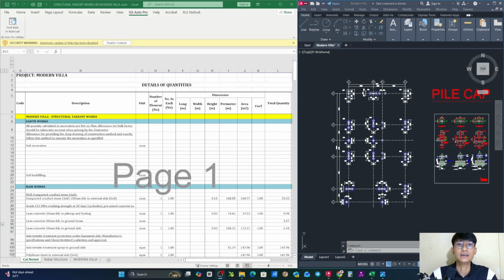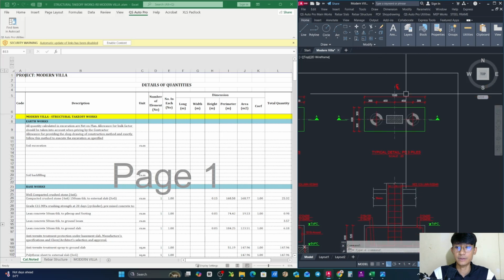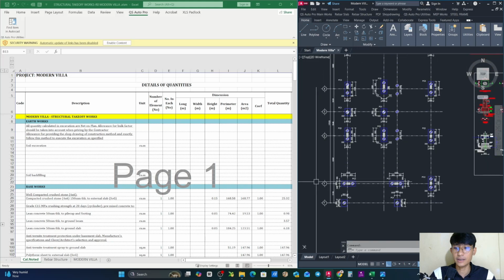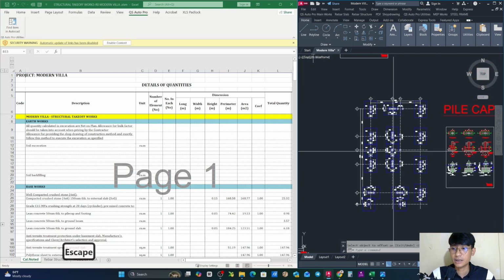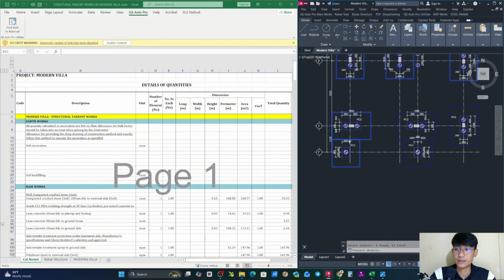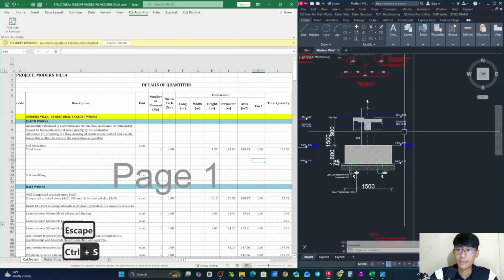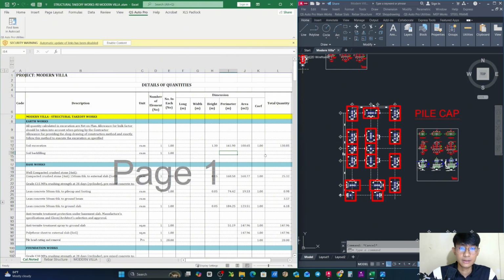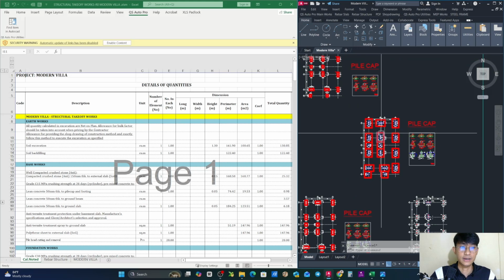Quantity Takeoff for Soil Excavation and Backfilling with QS Auto Pro Tools | AutoCAD + Excel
In this section, you will learn how to prepare quantity takeoff for Soil Excavation and Backfilling works using AutoCAD, Excel, and QS Auto Pro Tools.

This lesson demonstrates a practical AutoCAD-to-Excel workflow that helps Quantity Surveyors, estimators, engineers, contractors, and construction students reduce manual data entry, improve accuracy, and complete takeoff work more efficiently.

In this section, you will learn:

✅ Soil excavation quantity takeoff
✅ Backfilling quantity takeoff
✅ Excavation volume calculation methods
✅ Backfill quantity measurement and verification
✅ AutoCAD-to-Excel quantity transfer workflow
✅ Quantity checking and reporting using QS Auto Pro Tools

QS Auto Pro Tools are designed to automate repetitive quantity takeoff tasks, streamline data transfer from AutoCAD to Excel, and help create accurate quantity records for construction projects.

If you like our tools and want to purchase them, you can get access here:

📢 Share with other Quantity Surveyors, estimators, engineers, contractors, and students